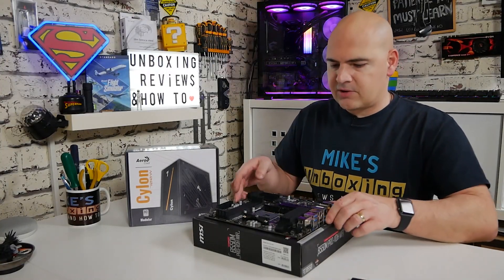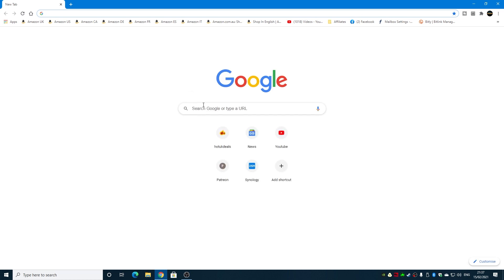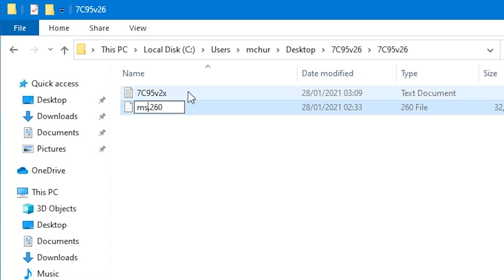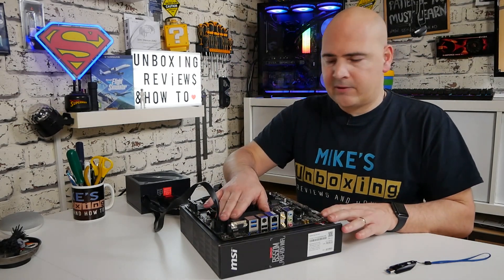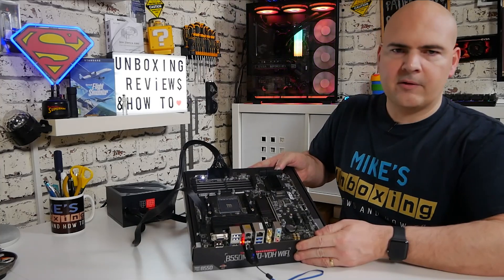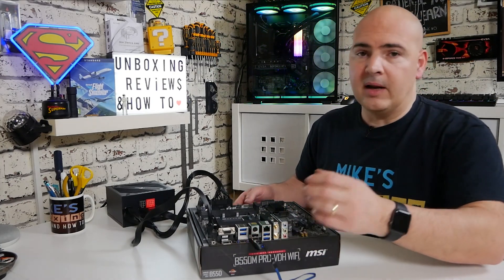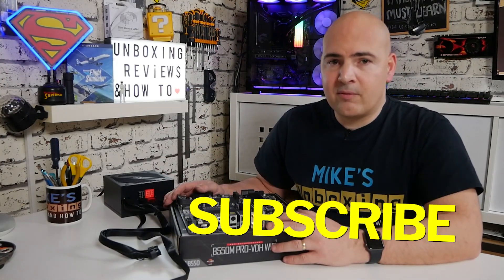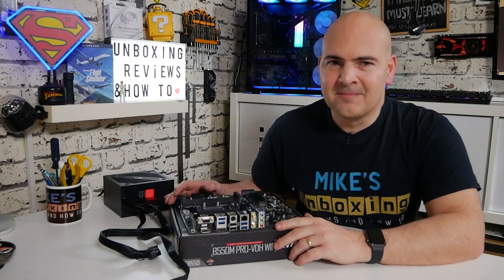MSI B550M Pro VDH Wifi USB BIOS Button Flash Guide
MSI B550 Pro VDH Wifi BIOS Button USB Flash Guide. Helping with the USB flashback button

Amazon Local
Ebay UK
Ebay US
Ebay CA
Ebay AUS

To use the BIOS flash back button on this motherboard you will need the following
Bare motherboard
USB Memory stick (ideally around 8GB and USB 2.0)
A PC PSU with 24 pin main connection and 8 pin (4+4) CPU power
And a device to access the Internet to download and transfer the BIOS files.

Format the USB stick to FAT32 and remove any volume label or description, also use the default file allocation size.
and save to desktop (or somewhere you know to find it)
Then unzip or extract the compressed downloaded file
copy the BIOS file only to the USB stick
rename the BIOS file to msi.rom
connect up the PSU to the motherboard
insert the USB into the board and press the flashback button
wait for the solid red LED at the end of the flash and then for the light to go out
turn off PSU and rebuild system or test the CPU and components on a makeshift workbench to confirm the flash has worked and the components are all working.